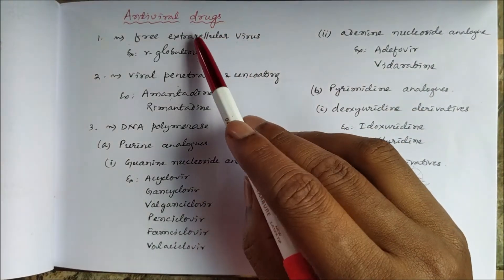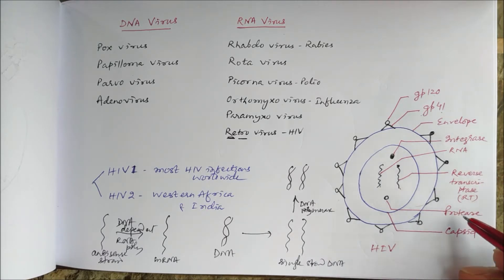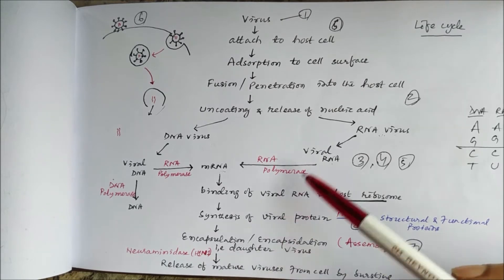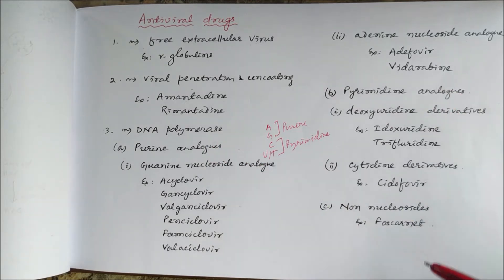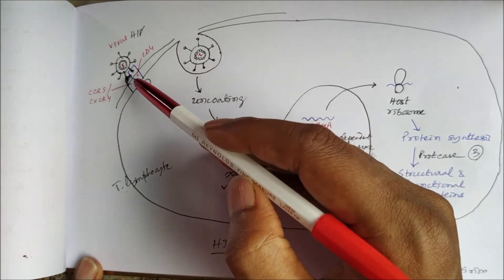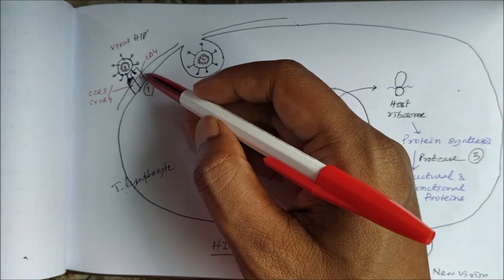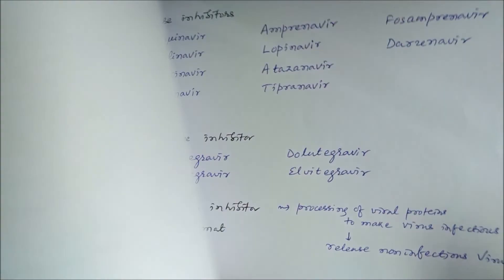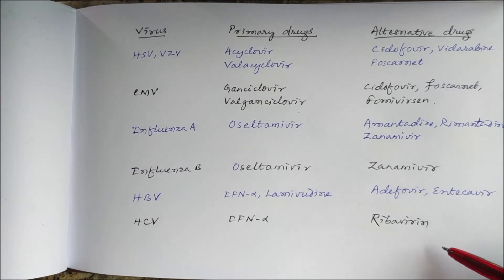Anti viral Drugs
This video describes the drugs used against viral diseases and their mechanism of action